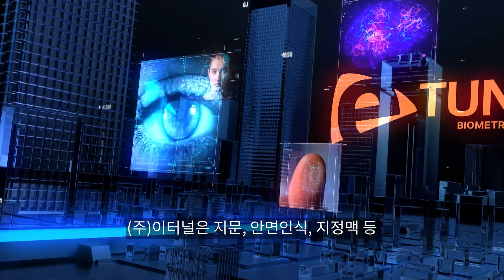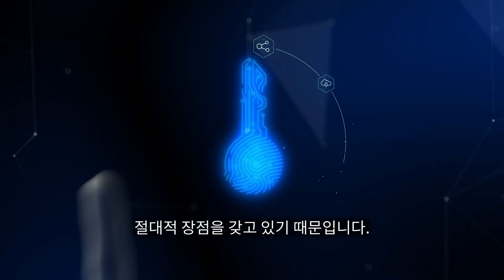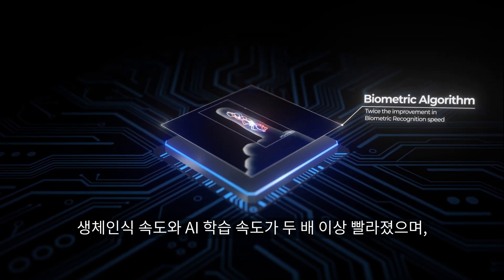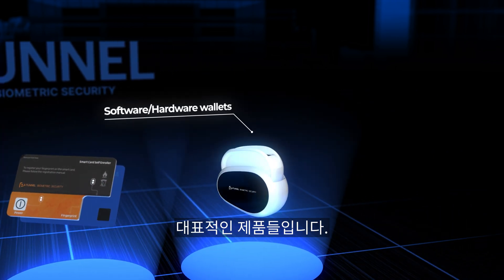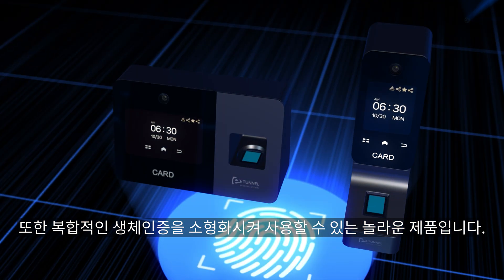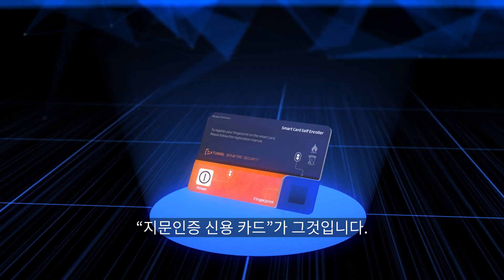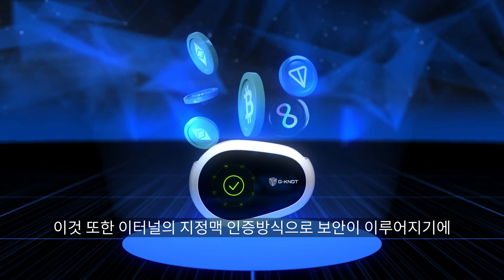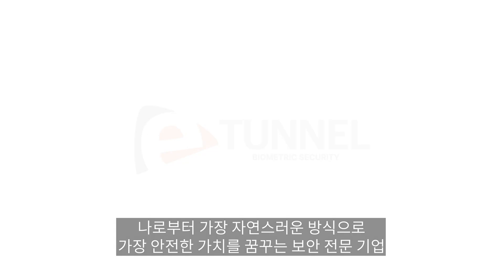[2024 eTUNNEL 회사 소개영상]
[2024 eTUNNEL 회사 소개 영상]

기존 지문, 얼굴, 홍채 등 생체인증보안 기술과 함께 지정맥 인증 시스템을
중심으로 발전해 온 (주)이터널.
이러한 기술력을 바탕으로 통합 생체인증 알고리즘 "AI Engine P2N2" 개발과 함께 생체인증 보안
기술에 획기적인 솔루션을 제공하고 있습니다.
나아가 (주)이터널은 다양한 생체인증보안 전문 제품들을 출시하며 우리 삶을
더욱 안전하게 지켜내고 있습니다.

나로부터 가장 자연스러운 방식으로 가장 안전한 가치를 꿈꾸는 보안전문기업,
바로 (주)이터널입니다.